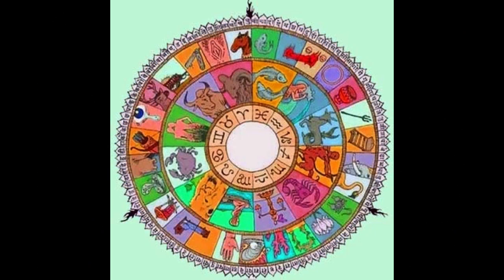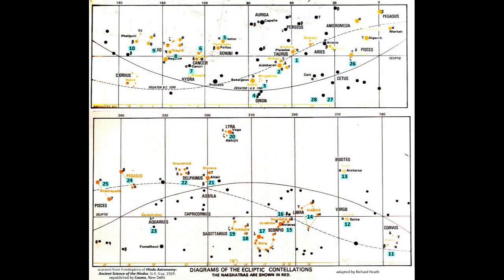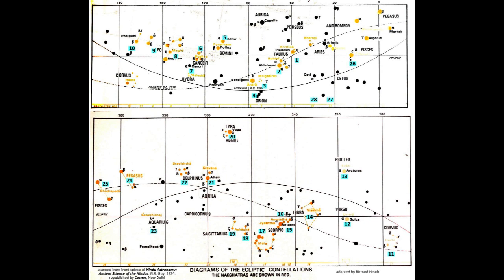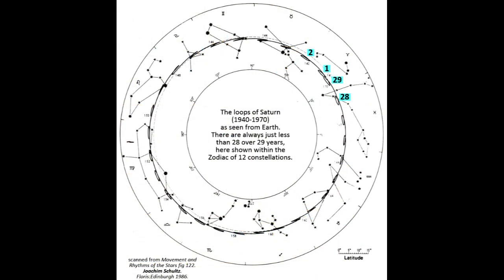Saturn-LunarOrbit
This video was made with Clipchamp. To measure the length of a lunar orbit, one needs to see any prominent stars that the moon is passing by in her orbit.

This sort of procedure is implied in Indian astronomy, and other traditions, where the sky was first divided into 28 or 27 equal parts, called lunar mansions (nakshatras).

The lunar mansion on a given day was identified by the name of the lunar mansion seen behind it.  In B.C. 2350, the system started with the spring equinox which stood on the seven sisters or Krittikas. This was in the Zodiac constellation Taurus the Bull, but the mansion, one of 28, was called Ashwini – the Horse’s Head. In this way Indians still speak of "the moon in Ashwini".

The division into 28 probably came from the observation of Saturn's loops which resembled the twenty seven and a third days for a lunar orbit, though the first is a frequency of synods while the latter is a frequency of earth rotations, both relative to the ecliptic / Signs / Mansions.